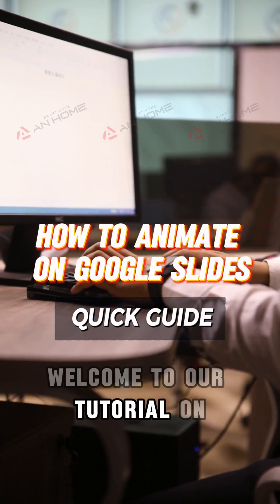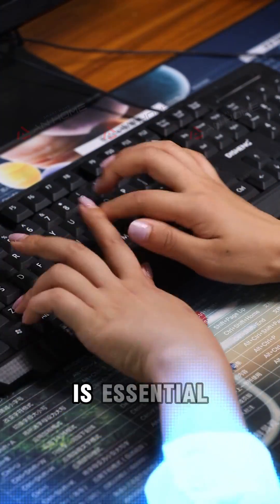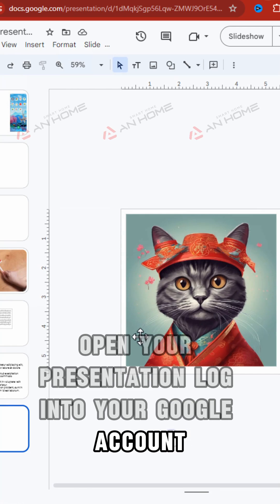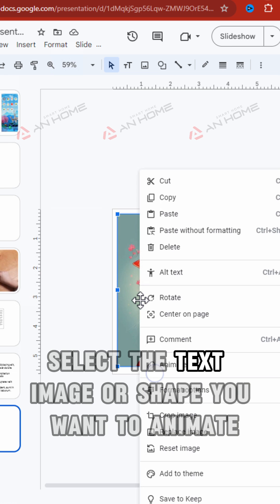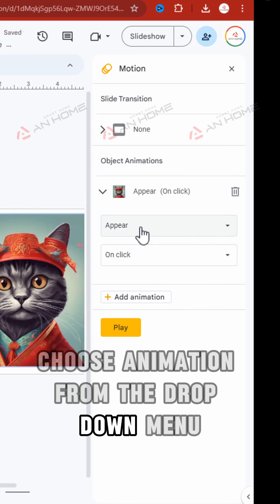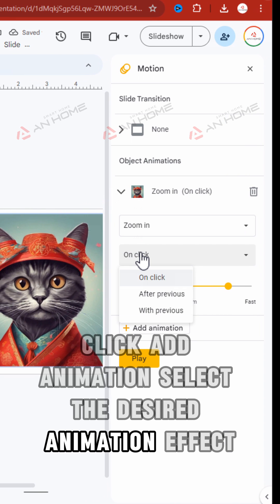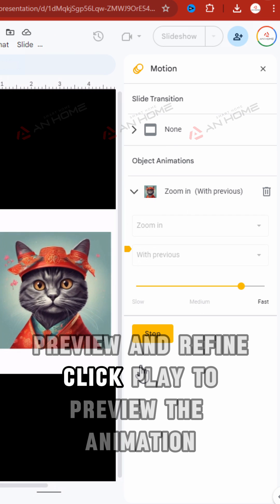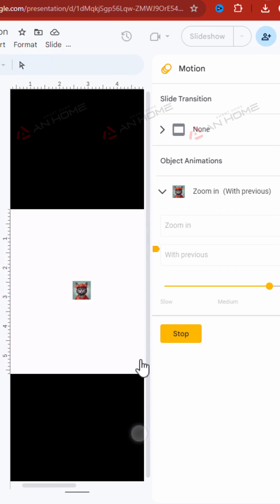How To Animate On Google Slides - Quick Guide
🎨 Want to make your Google Slides dynamic? Learn how to add animations!

Chapters
00:00 - Intro
00:18 - A Step-by-Step Guide
01:10 - Outro